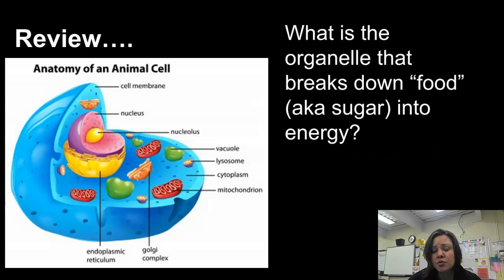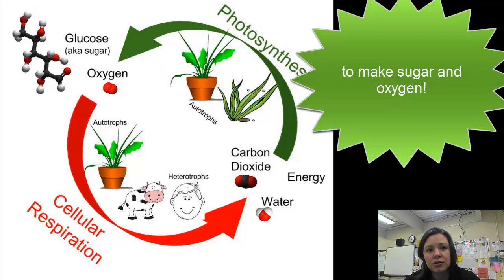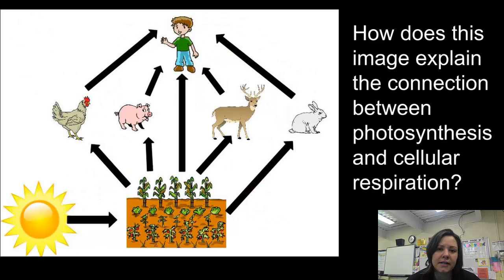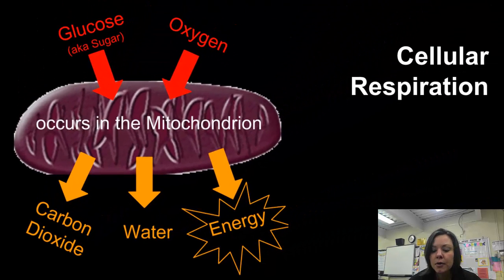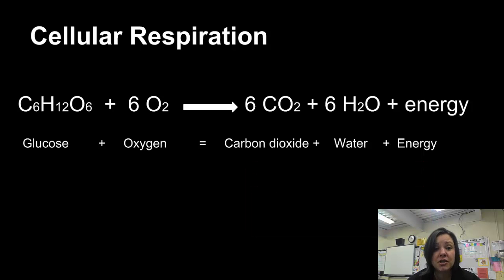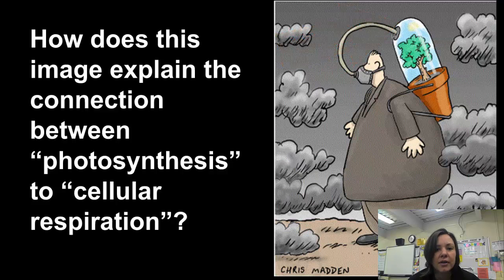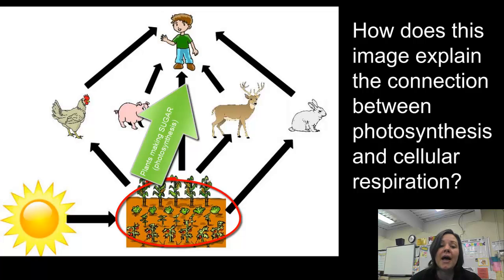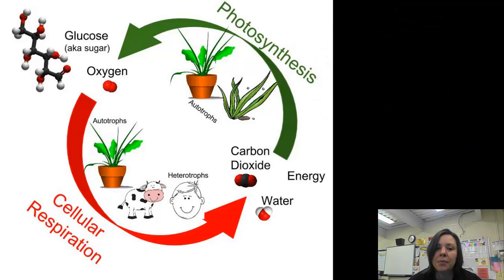Cellular Respiration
Basic Introduction